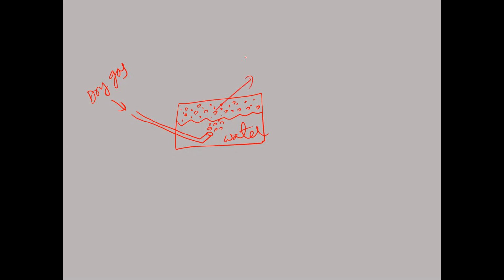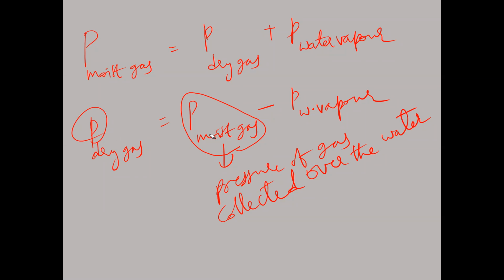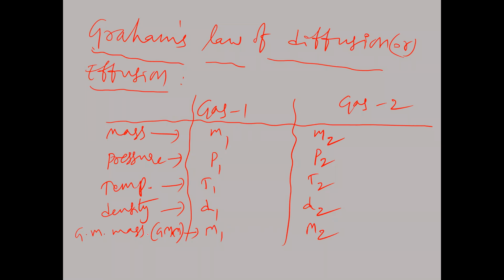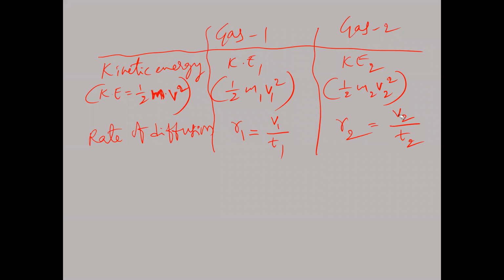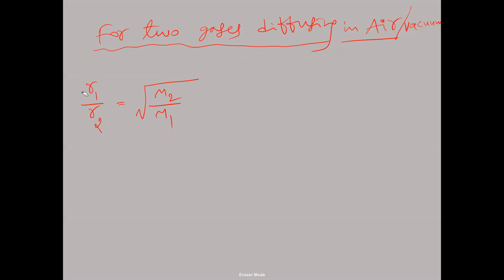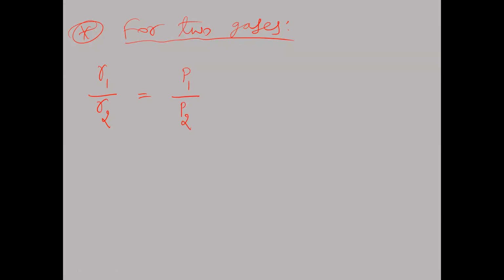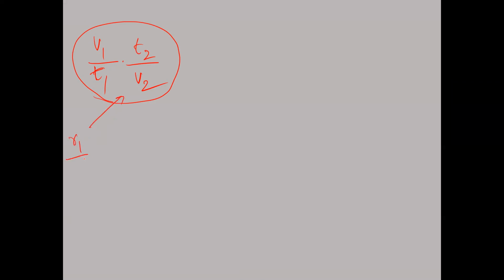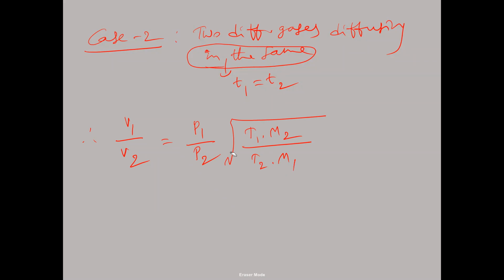Graham's Law Of Diffusion , Lecture 1